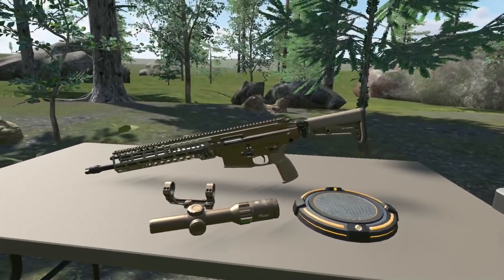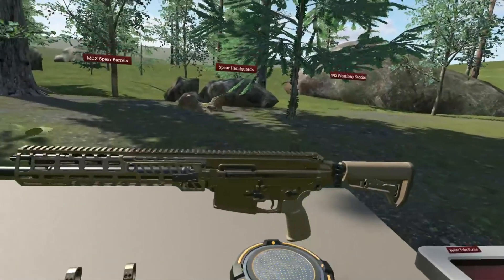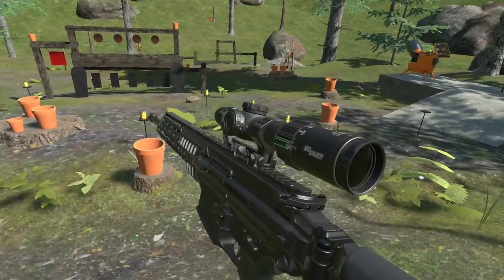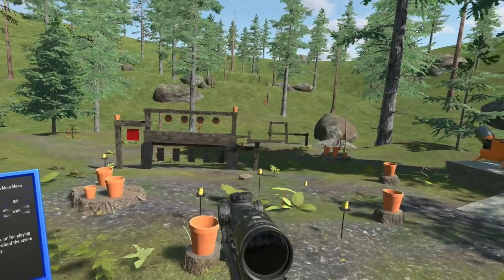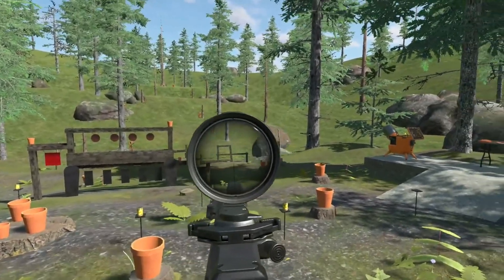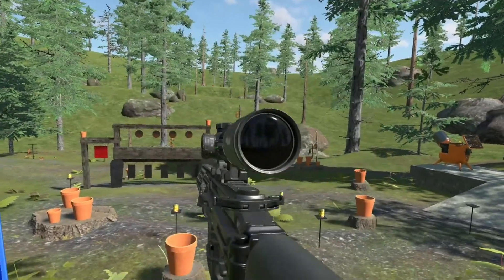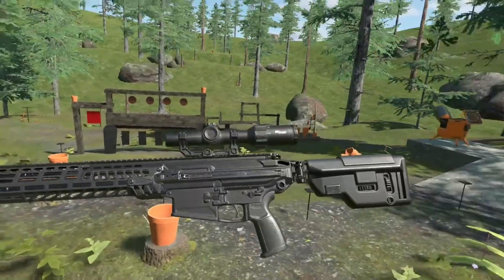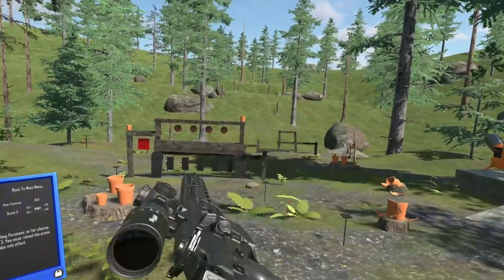ModulMCX Spear Devlog4 - Scopes Perfected!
In this devlog we're going over all the new features of the enhanced Scope shader, including streamlined support and illumination! Our first subject is the Tango6T, but who knows what is to come in the future...